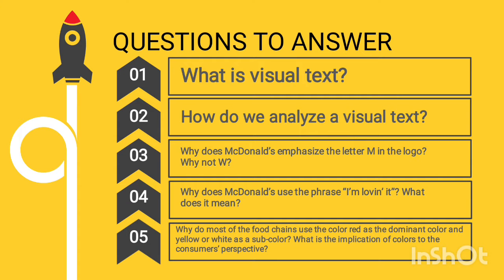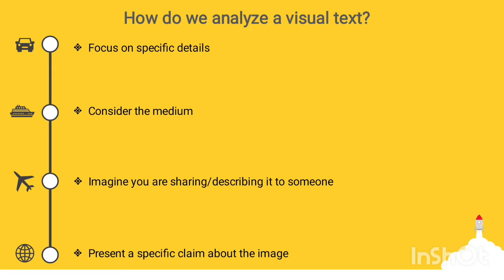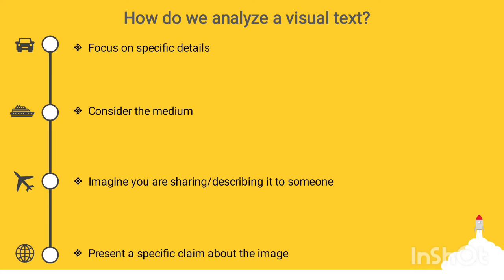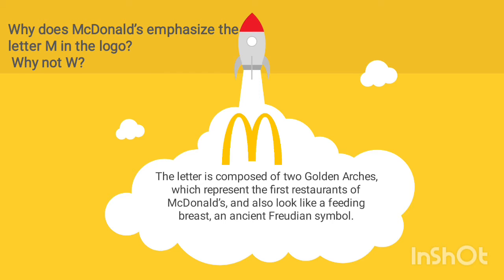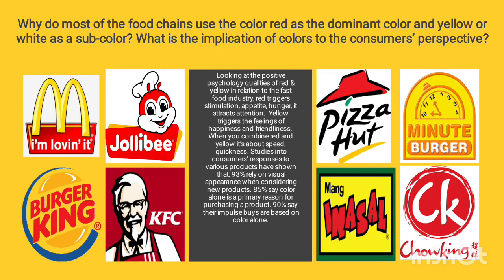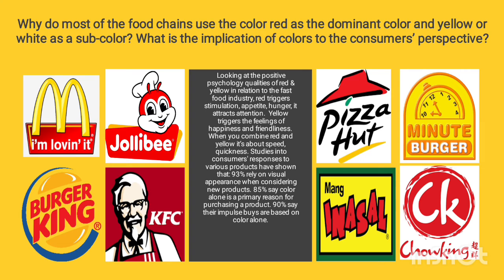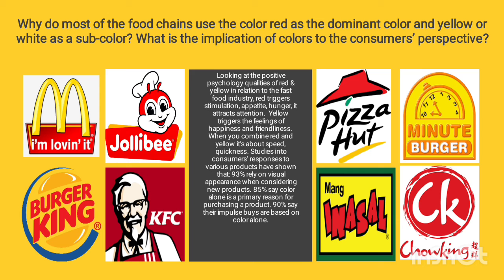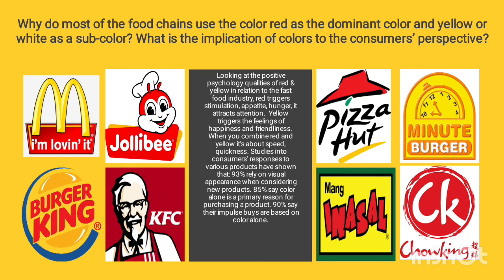Activity 7 -Video Presentation about Reading Visual Text